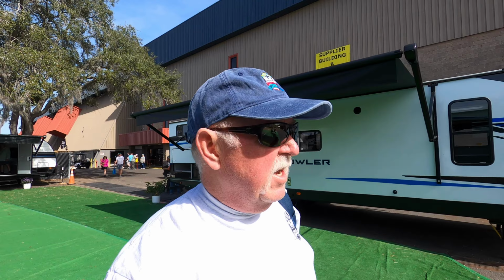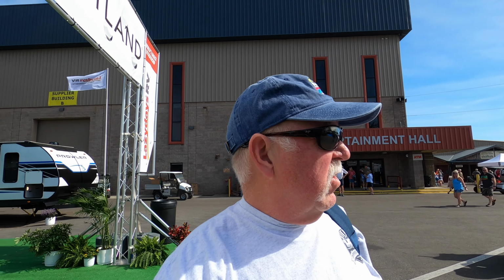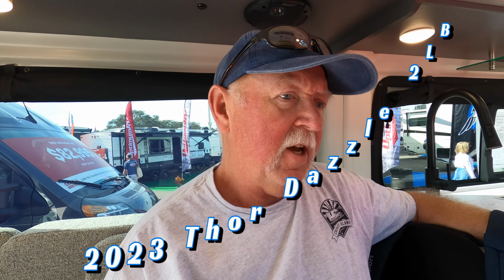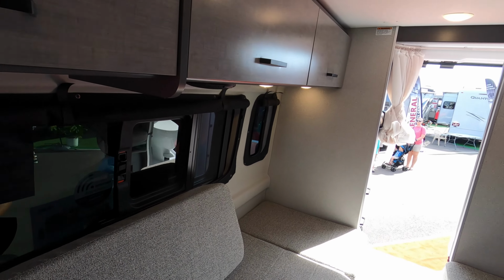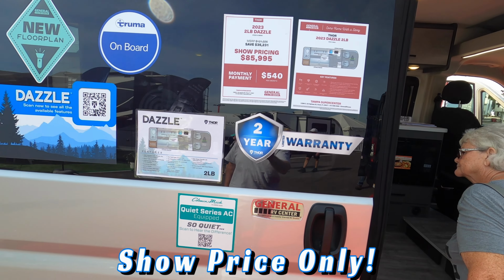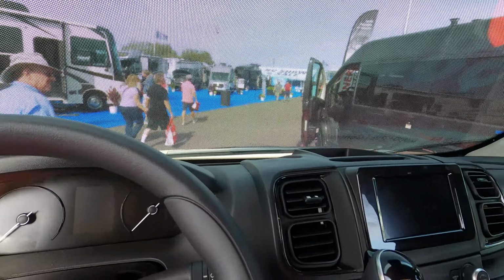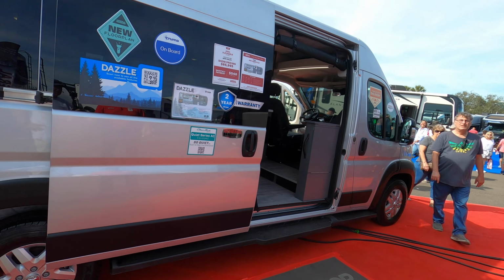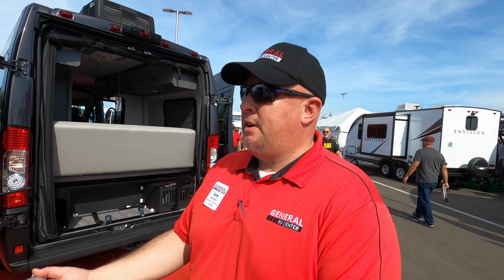Newest and Cheapest Rear Bath Class B!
Introducing the Thor Dazzle 2LB

--- This is a ChipperLogic Production ---

Music: All music by Hoodoo Revelator and available on all streaming services
Chipper's Boogie - Do Me Right - 2006 Upright Records
Do Me Right - Do Me Right - 2006 Upright Records
Chipper's Island Videos are created using Cyberlink PowerDirector 365 -
Chipper's Island Logo by @lexichipperini (Twitter) or Nilsy_art (Instagram)